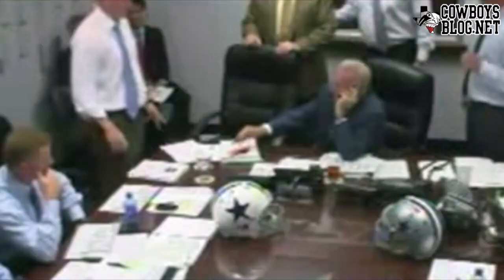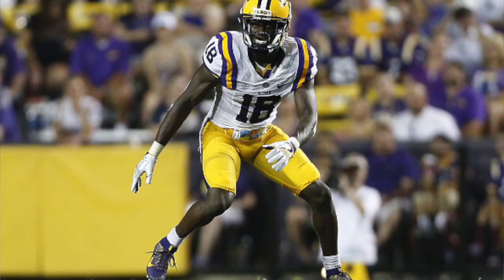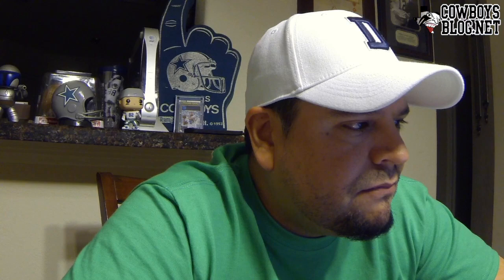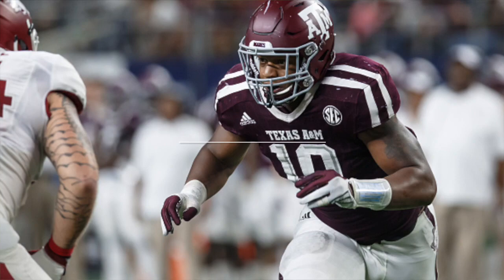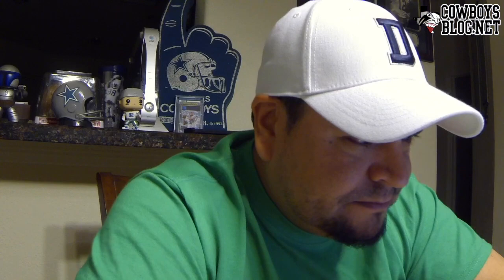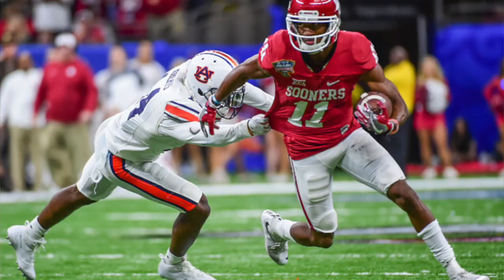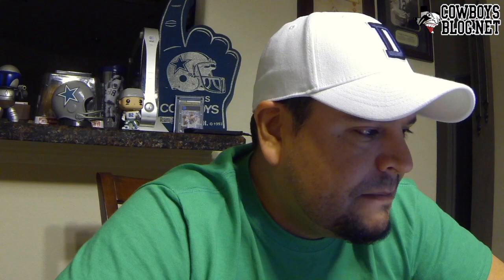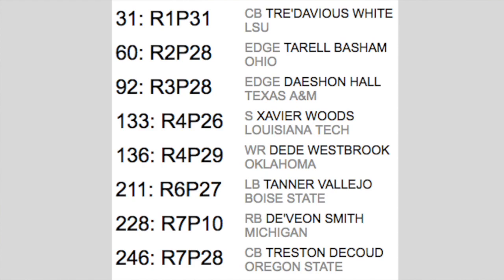Dallas Cowboys 7-Round Mock Draft 4.0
This is big episode 100 and n this episode we'll go over my 4th mock draft of the season. My Dallas Cowboys 7-Round Mock draft. Click Show more.

Please share your mocks with me as well. These are picks that were available in my mock draft and players I selected are guys the Cowboys have confirmed interest in for the most part.

For this exercise I used the draft simulator from Fanspeak. Click play to see who made the mock draft.

Try the draft simulator "on the clock" and let me know who you were able to draft!

NFL DRAFT TRADE CHART Explanation

***MOCK DRAFT 3.0***

***MOCK DRAFT 2.0***

***MOCK DRAFT 1.0***

SPARQ explanation and DRAFT PROSPECT VIDEO

Thanks everybody!